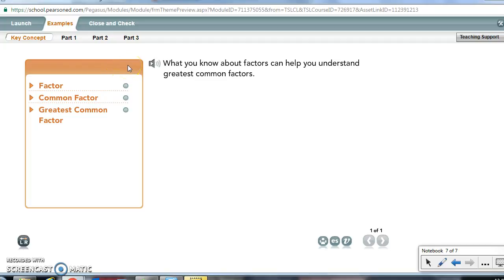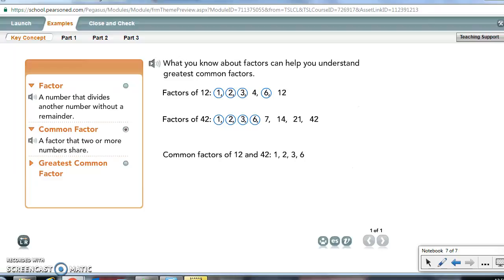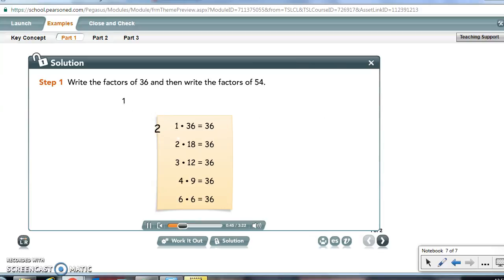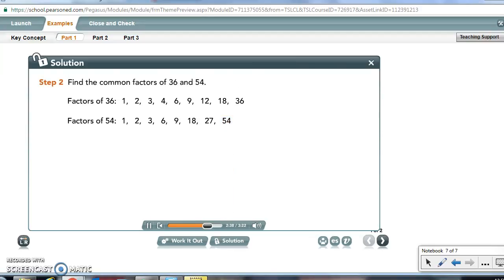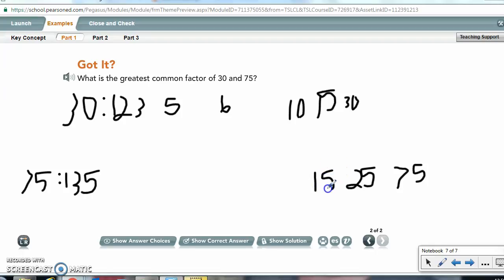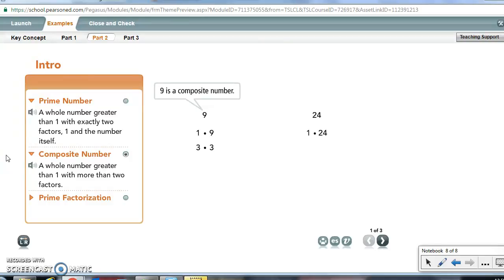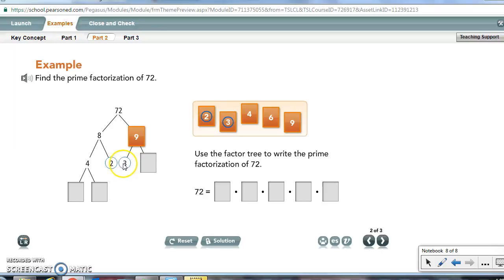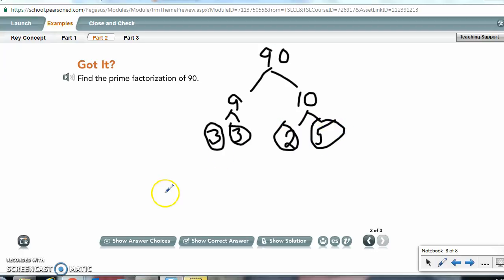2.4 Key Concept, Part 1 and Part 2